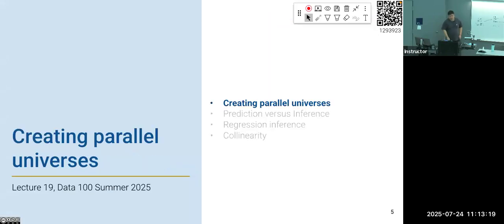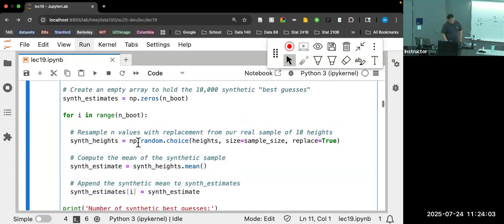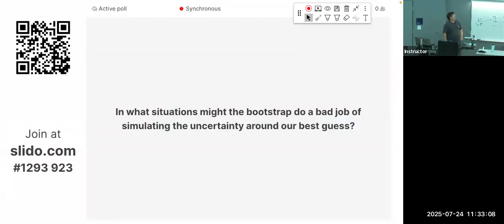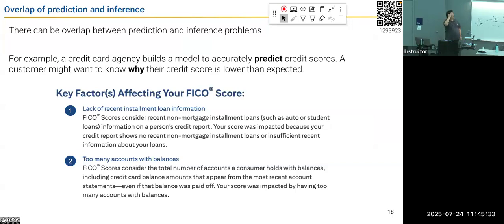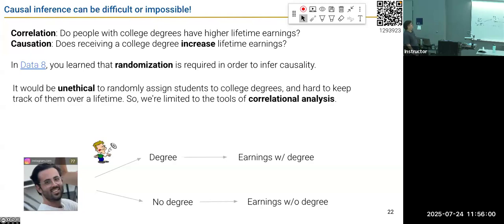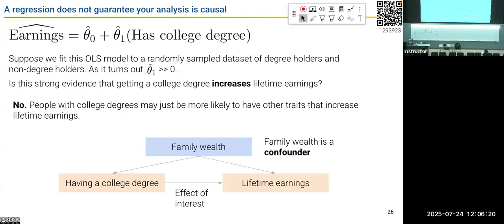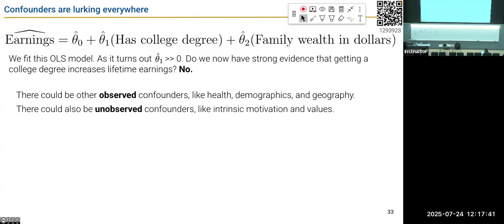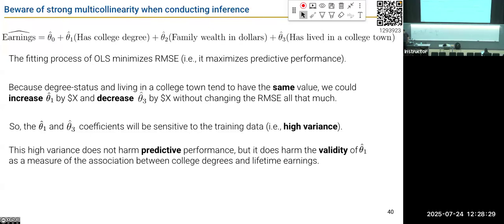Data 100 Summer 2025 Lecture 19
0:00 Introduction
1:25 Creating Parallel Universes
29:54 Prediction versus Inference
45:35 Regression Inference
1:10:39 Collinearity